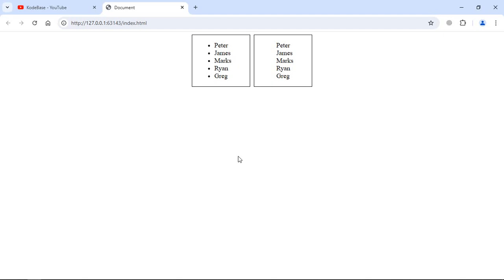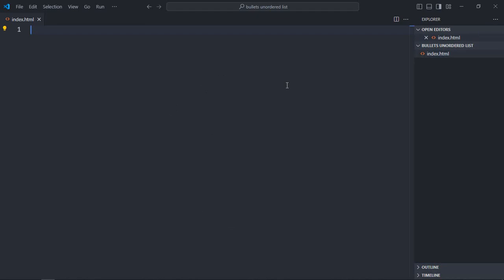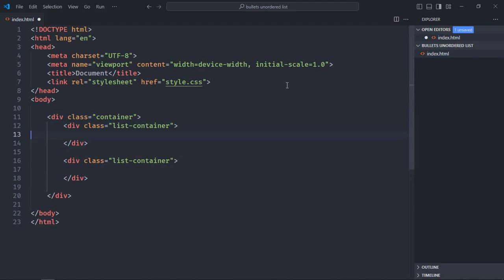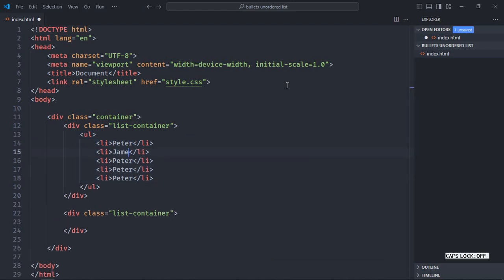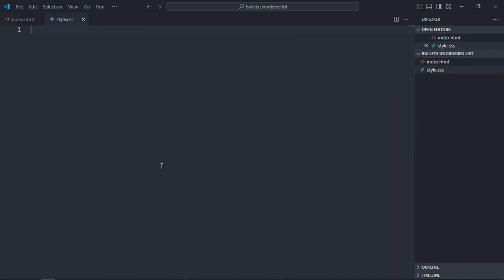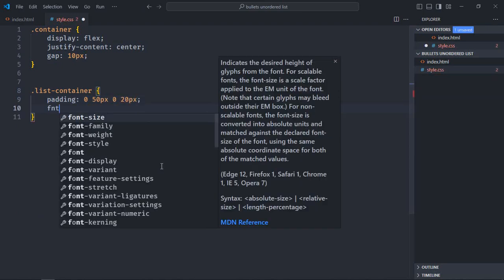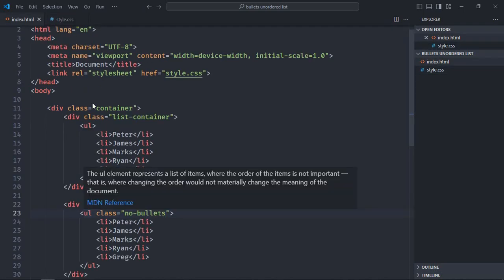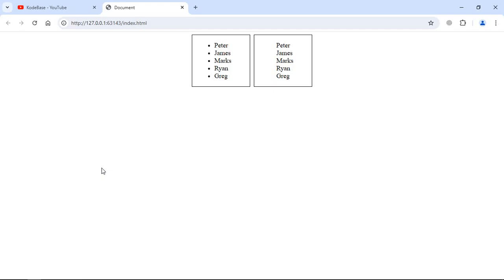How to Remove Unordered List Bullets in HTML and CSS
In this video, you will learn how to remove unordered list bullets in HTML and CSS. I hope you'll like the video and leave your feedback and suggestions for future video tutorials.

0:00 Intro
0:21 HTML
1:35 CSS
2:54 Final Output